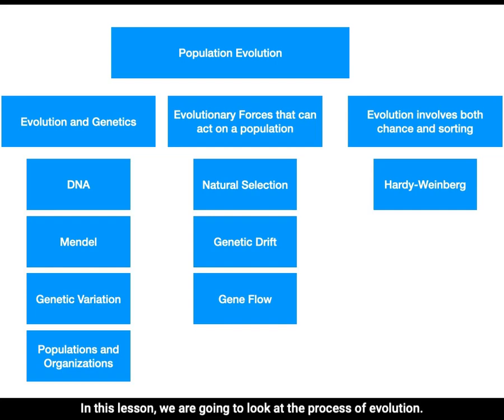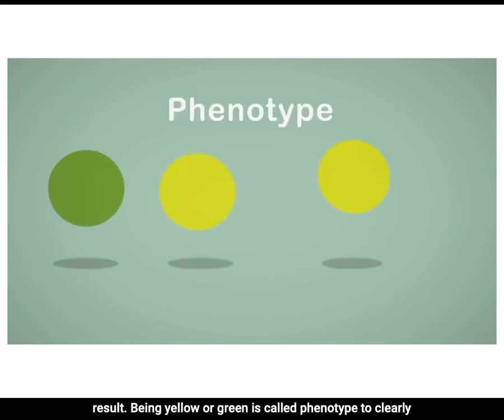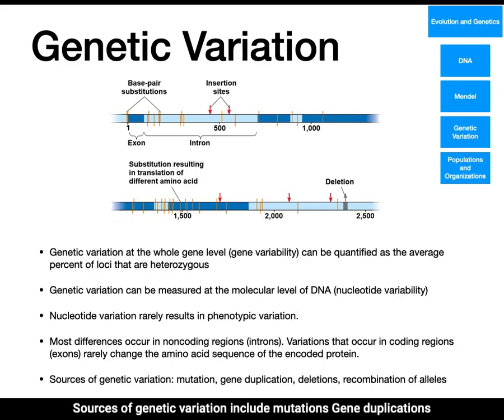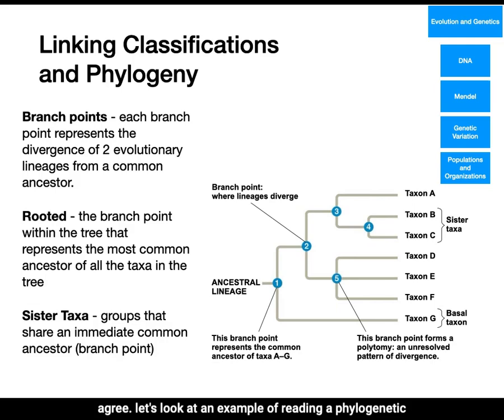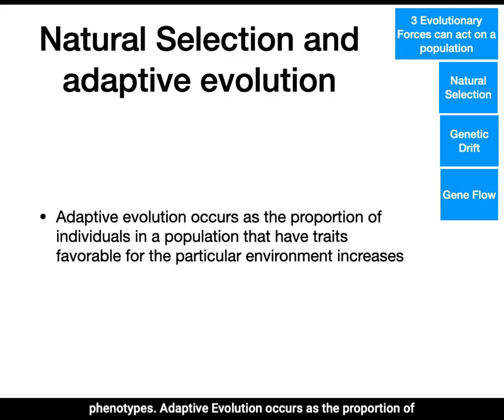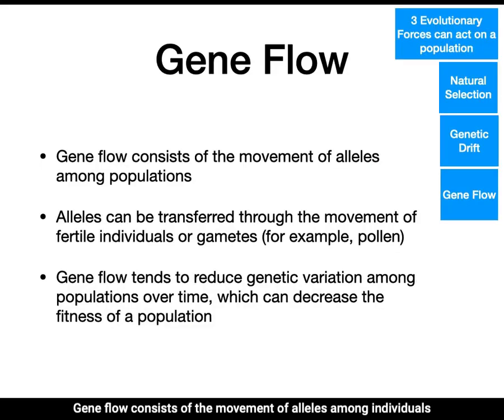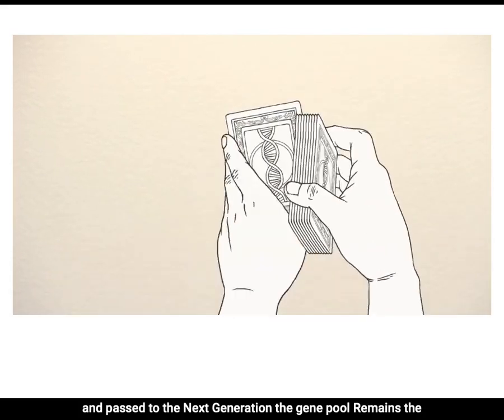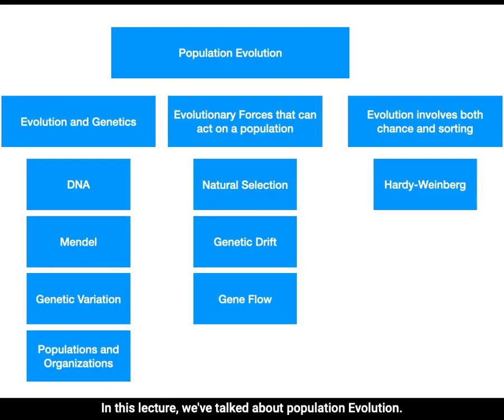L8 Population Evolution with CC